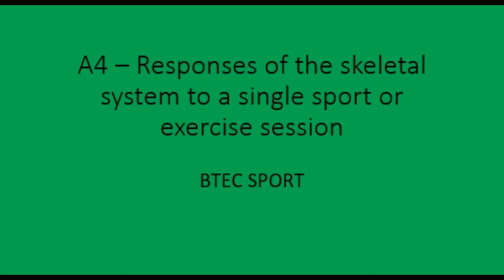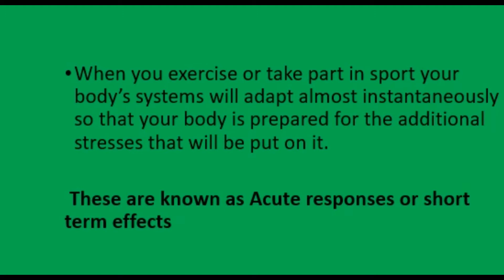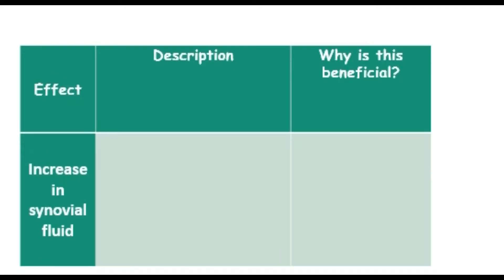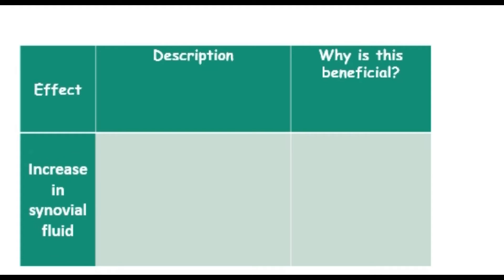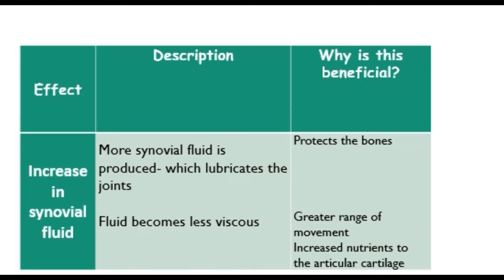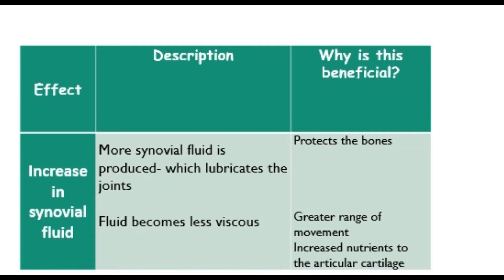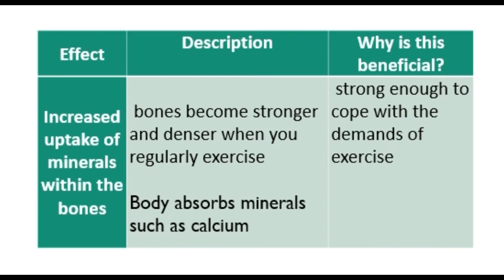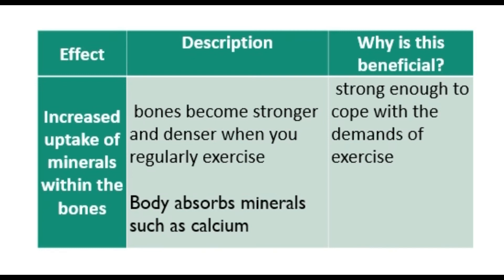Anatomy and Physiology unit 1 BTEC SPORT level 3-Responses of the skeletal system to exercise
In this latest revision podcast we are looking at the short term response of the skeletal system to a single sport or exercise session.